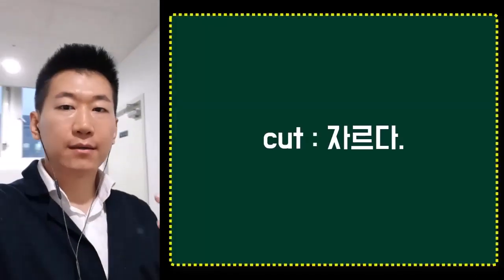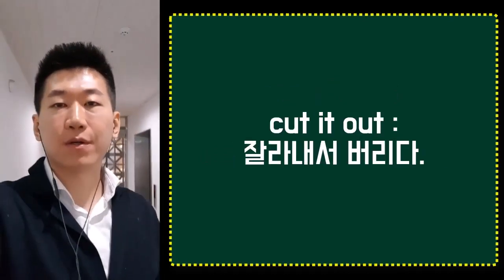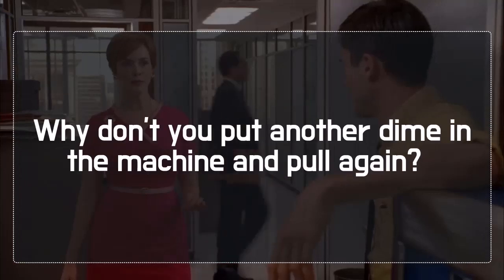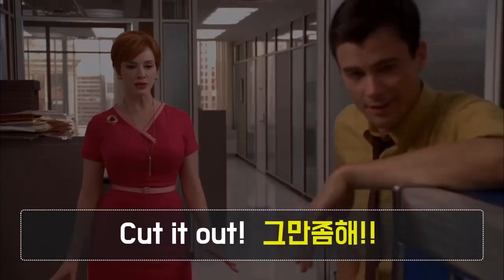한국인들은 모르지만, 원어민들은 많이 사용하는 cut it out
📢영어실력을 중급에서 상급으로 향상 시켜주는데 큰 포커스를 맞추고 컨텐츠제작 및 수업을 진행하고 있습니다. 영어는 도구이고 그 도구를 어떻게 사용하느냐가 중요합니다. 세상에 있는 양질의 컨텐츠들을 뽑아서 전달해 주는데 가장 큰 포커스를 맞추고 있습니다. 언제나 좋은  건설적인 피드백, 응원의 말씀들 환영합니다. :-)
📢 중상급 영어 학습자를 위한 룩룩잉글리쉬 프로그램
📢 룩룩잉글리쉬 룩쌤 출판서

📚 비즈니스 영어 실수 고침 사전 (길벗, 2021년)
*비즈니스 영어 전문 강사인 미국인 Grant 와 함께, 실제 한국인들의 비즈니스 (email, 대화)상황에서 많이 실수하는 것을 중점적으로 분석한후 140개정도의 실수를 원어민의 입장에서 어떻게 들리고, 느끼는지 정리하고, 그리고 어떻게 교정할 수 있는지에 포커스를 둔 책입니다.

📚 영어회화의 결정적 상황들 (사람in, 2020년)
 *한국인들이 대화를 만들고, 이중언어구사자 교포들이 번역, 그리고 한국어를 모르는 원어민들이 교정,감수, 그리고 룩쌤의 깨알 같은 설명

📚 매일쓰는 미국영어회화 100 (넥서스, 2020년)
 *100명이상의 미국인들을 직접 인터뷰하고, 미국인 Elliott와 공동제작 했어요.

📚 영어회화의 결정적 패턴들 (사람in, 2019년)
*패턴교재 중에서 실제 우리가 하는 말투를 가장 잘 반영한 교재라고 자신합니다.
📓 알라딘 shorturl.at/cghqC

📺 룩룩잉글리쉬 인강오픈
룩룩잉글리쉬의 대표강의인 청취수업이 인강으로도 오픈이 되어서 먼 곳에서도, 장소와 시간제약에 관계없이 공부를 할 수 있게 되었습니다. 이 프로그램은 8년동안 운영하면서 룩룩잉글리쉬라는 브랜드를 만들어준 수업이기에 정말 자신있게 제가 소개시켜드릴 수 있습니다. "에어클래스"에서 룩룩잉글리쉬를 검색해보세요.

☎️ 룩룩잉글리쉬의 다양한 컨텐츠를 직접 눈으로 보고 귀로 듣고 공부하고 싶다면

☞룩룩잉글리쉬 블로그 (청취, 회화관련 모든 것)
☞카카오채널 (온라인관련 상담) : 카카오 ID찾기 : talk2canadians 로 직접 문의